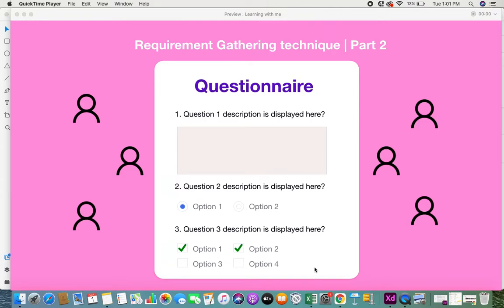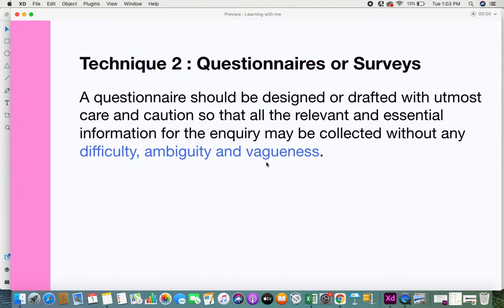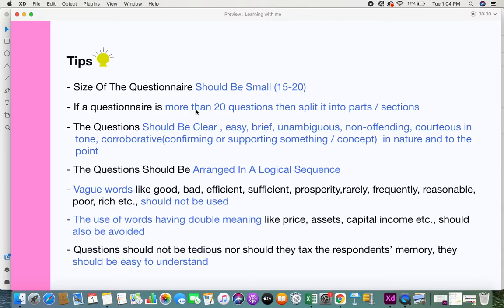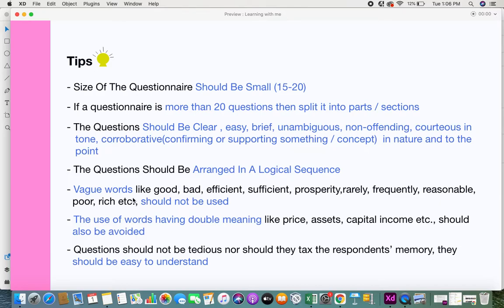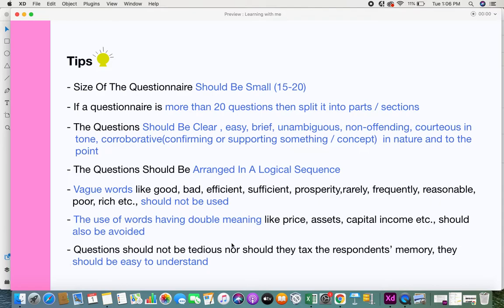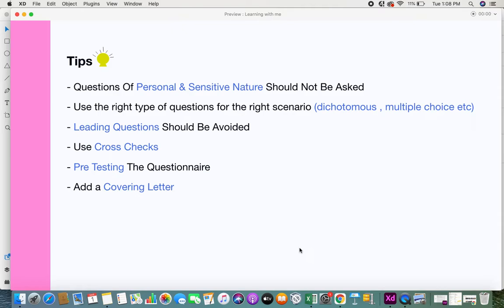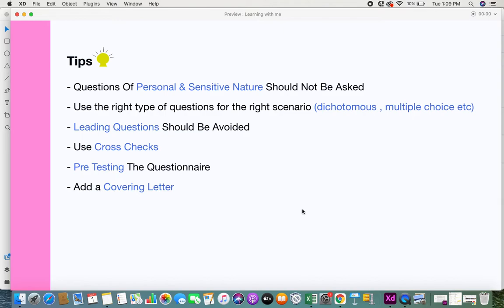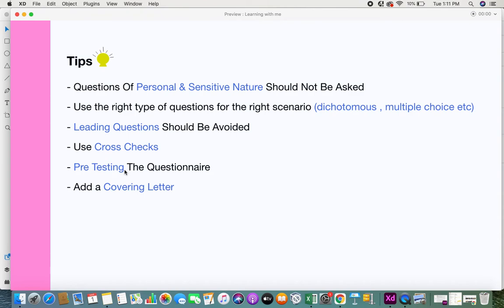Requirement gathering technique | Questionnaire and surveys | Part 2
Hey guys this is a video on requirement gathering technique / data collection technique : Questionnaires and Surveys. If you want to know about the interview technique , click on the link given below